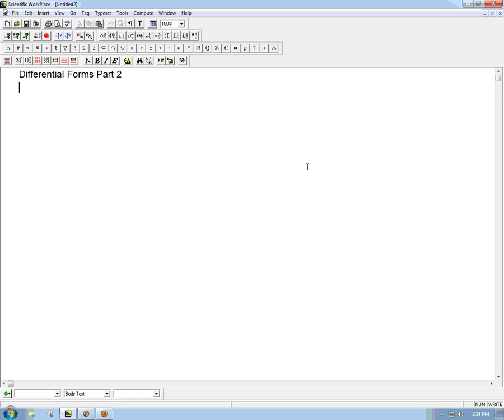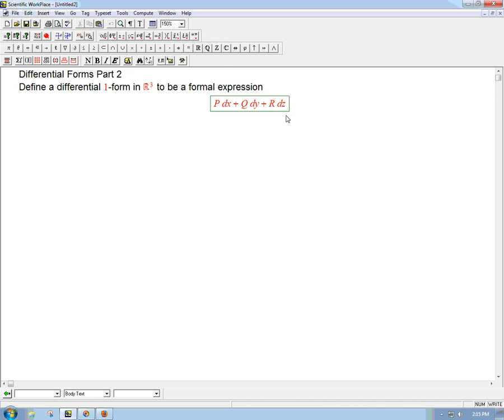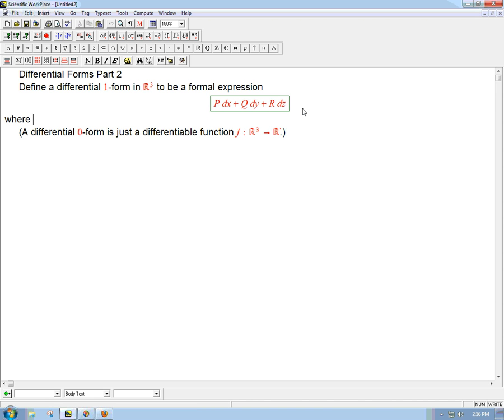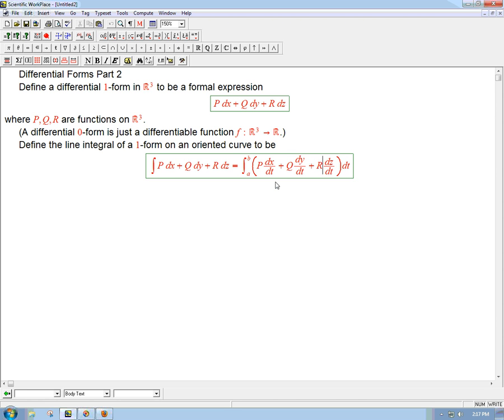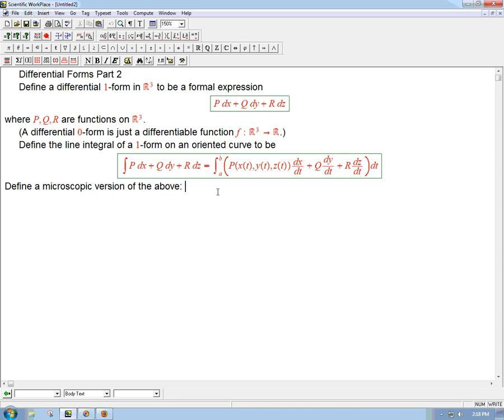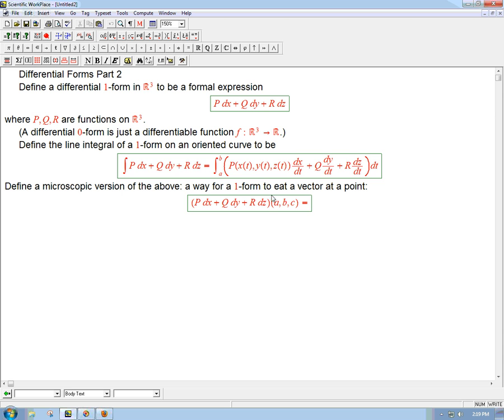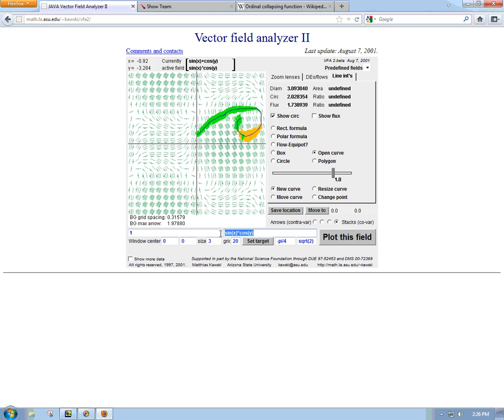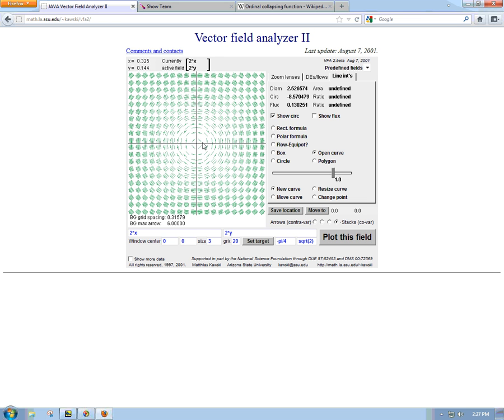Intro to differential forms (part 2)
Continuation of the introduction to differential forms, with the definition of a 1-form, two ways that it works, and a picture.